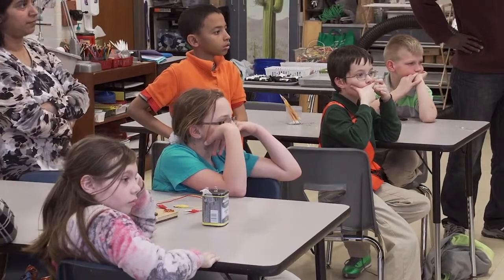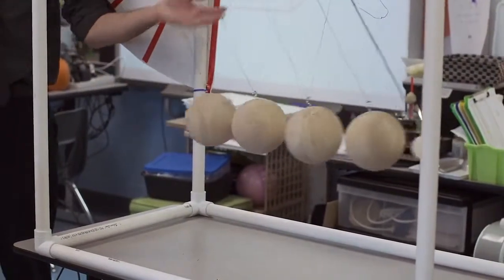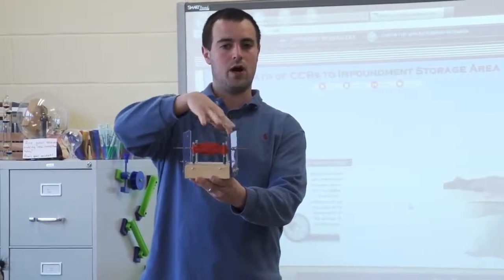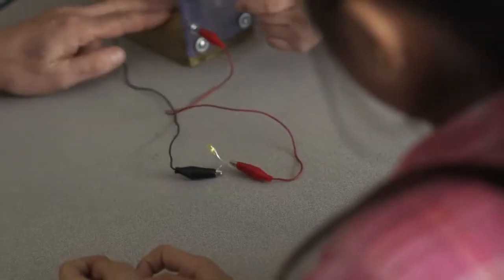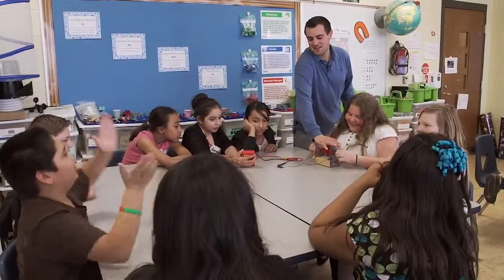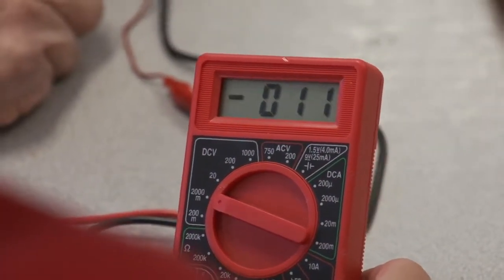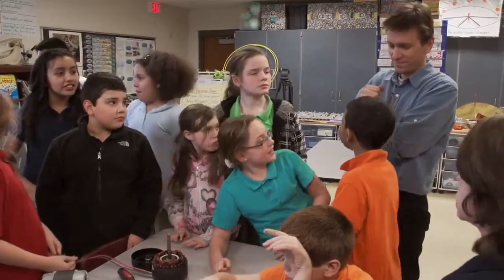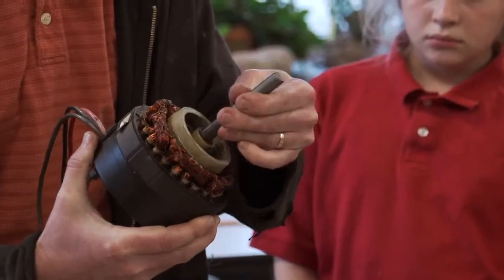CAER 101 UK Scientists Energize Lessons for Local Fourth Graders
The CAER 101 Education Project grew out of a 12-year-old outreach partnership with Russell Cave Elementary, where center scientists brought hands-on experiments to fourth grade students. Jack Groppo, who has been part this project since the beginning, says CAER 101 has three goals: get scientists into classrooms, provide experiments that teachers can easily duplicate, and challenge other groups to do the same kind of outreach.

Produced by Research Communications at the University of Kentucky.

(Crossposted from main UK youtube channel.)